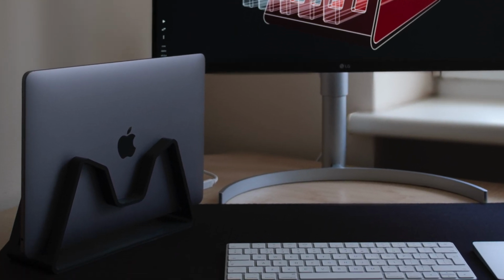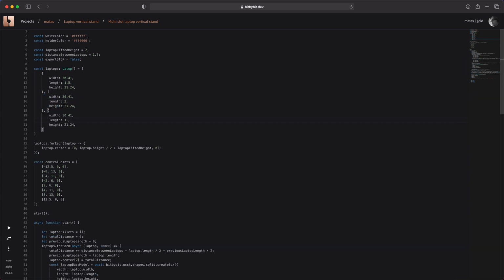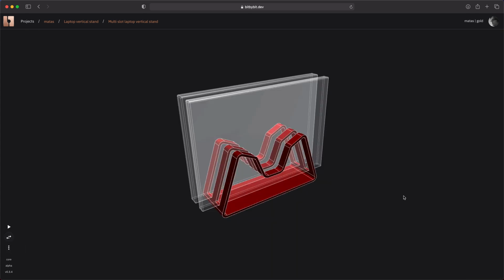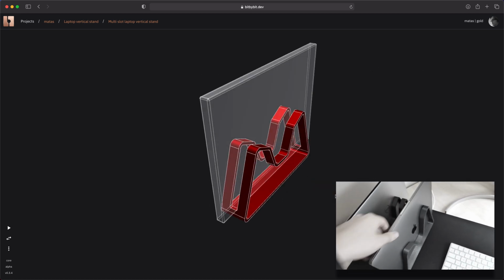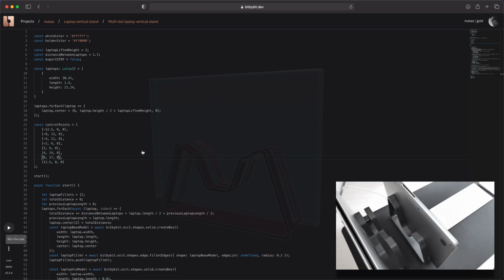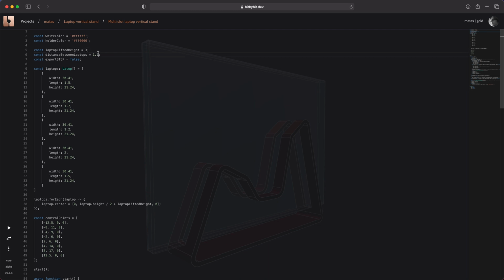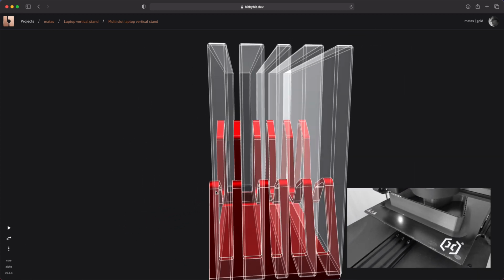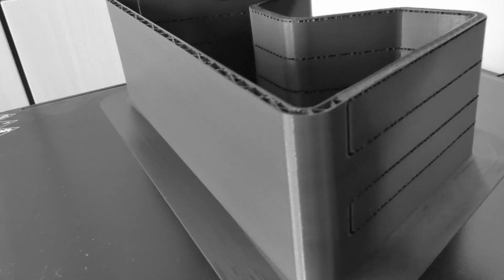Free vertical laptop holder with multiple slots for 3D Printing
Free vertical laptop holder with multiple slots
3D printed from recycled plastic

This parametric multiple slot laptop holder was designed on "Bit by bit developers" platform by using some basic features of OpenCascade Technology, which allow to extrude, fillet and thicken the solid body.

We have used recycled R PLA plastic from Fiberlogy.